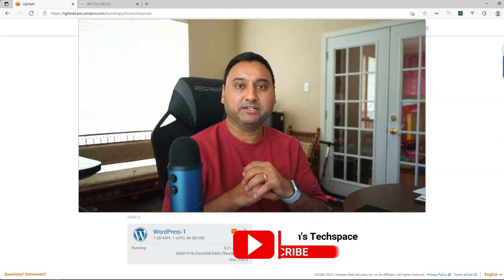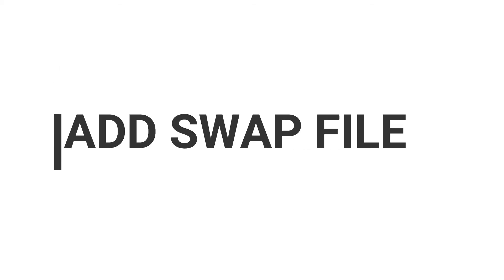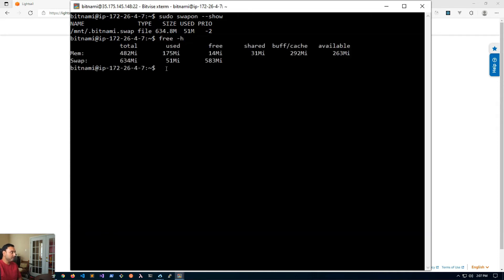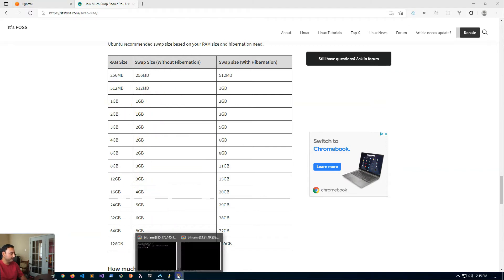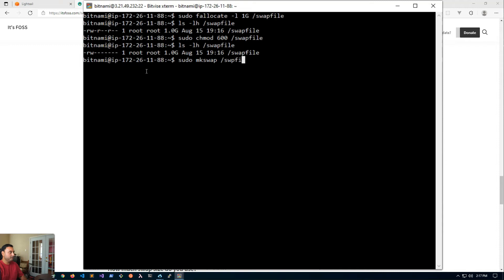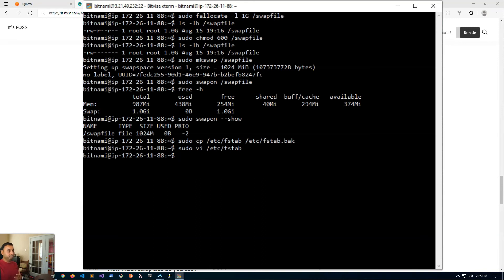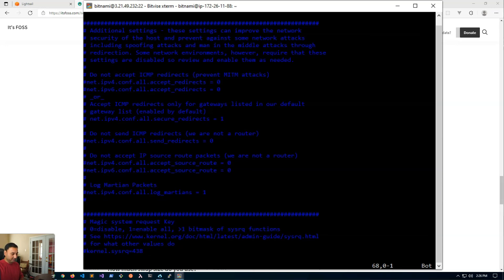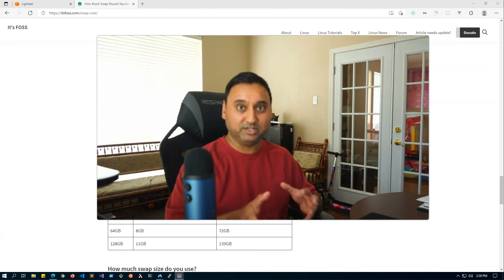How To Add Swap File To Your Lightsail Instance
In this video I will walk through the steps to add Swap File to your Lightsail Server Instance.

⌚ VIDEO TIMESTAMPS

00:00 - Intro
01:55 - Check if Swap File is present
04:00 - Choose Swap File size
05:28 - Create Swap File
06:37 - Configure Permissions
07:10 - Mark as Swap
07:24 - Enable Swap File
08:20 - Make Change Permanent
09:52 - Optimize for Servers
11:50 - Wrap Up

📹 ABOUT

👩‍🏫 LEARN WORDPRESS OR OTHER SKILLS FOR FREE